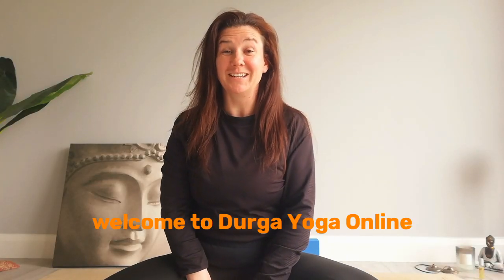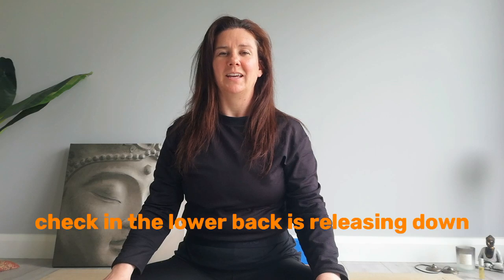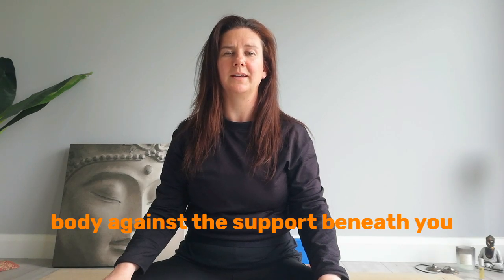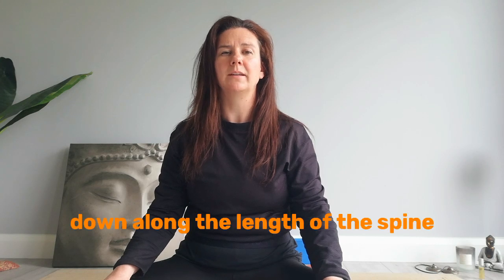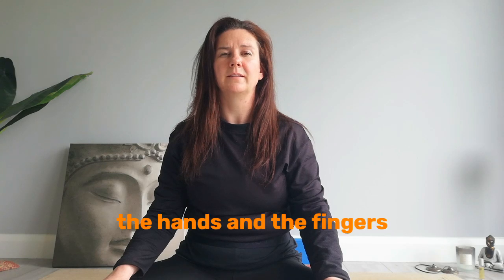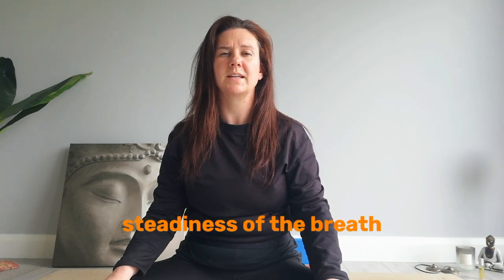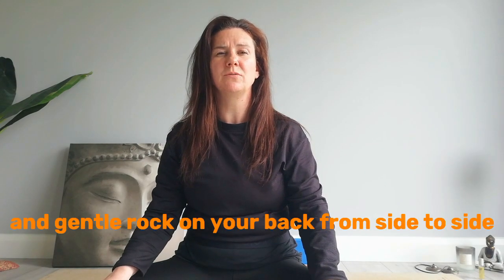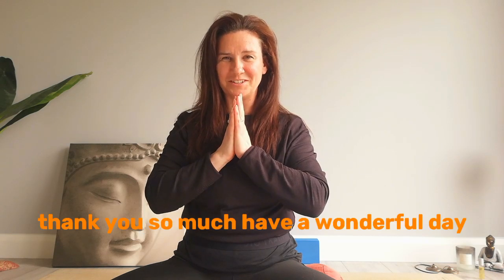Short relaxing meditation with Paula Mitten to destress body and mind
Practice this 7 minute body scan daily to let go of tension and stress in your body and mind. For live yoga classes with Paula go and join her membership Durga Yoga Online